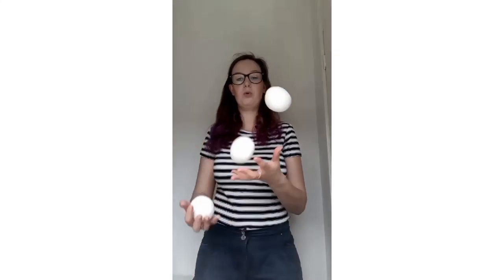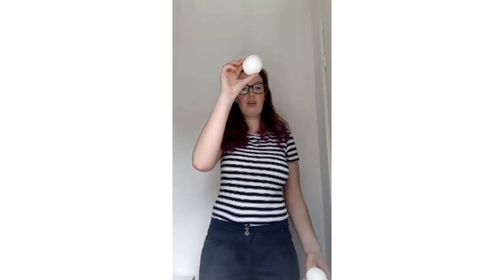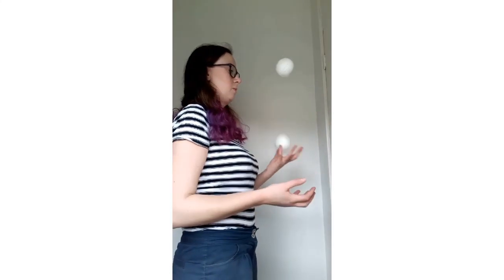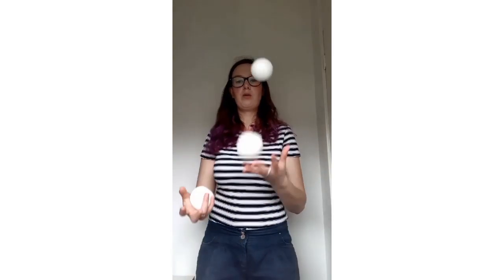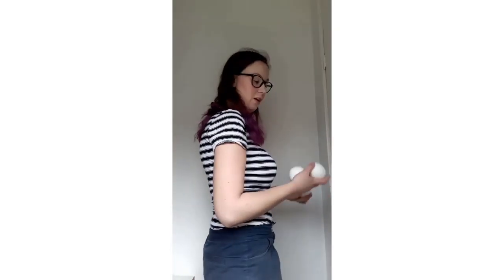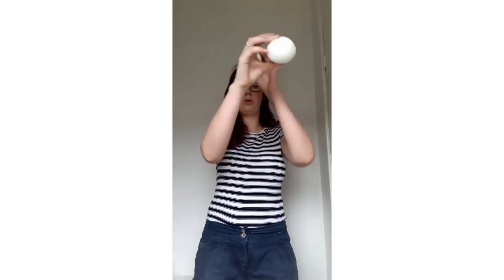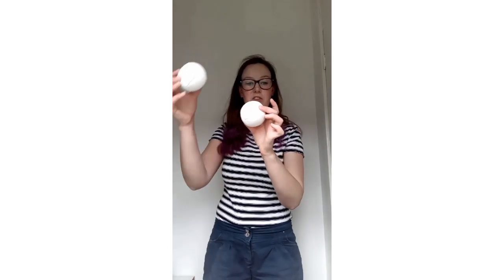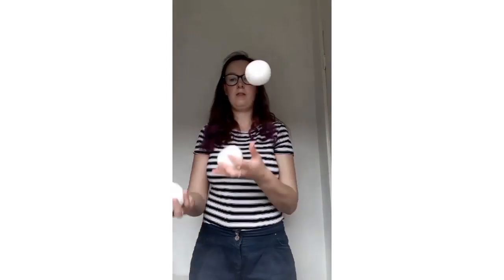Flair for Care - How to Juggle, with Cress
We are raising money for Women's Aid and Respect throughout the day with our Skills Share Event.

Cress is usually entertaining children running high energy science themed parties. Today she is going to bring out the kid in us, teaching us how to juggle.

Please remember to donate to these two fantastic charities who continue to support women, men and children living with domestic abuse during these difficult times.